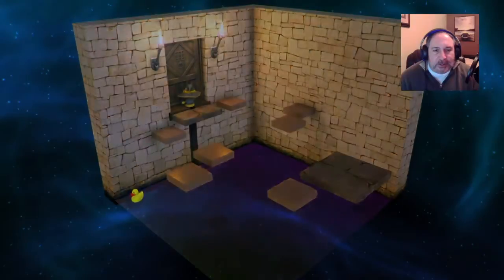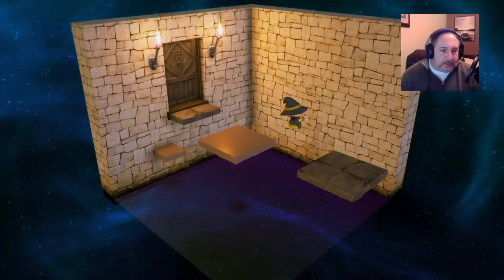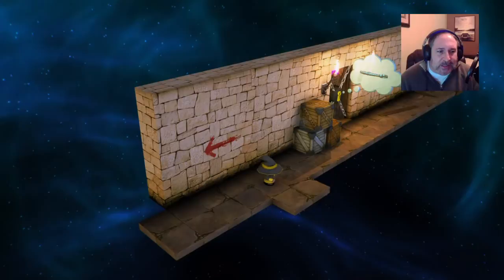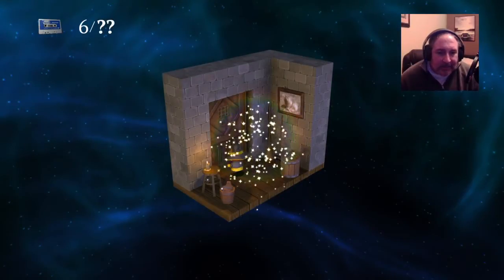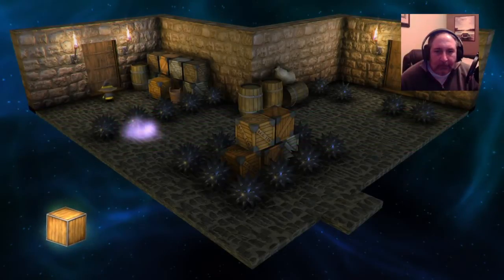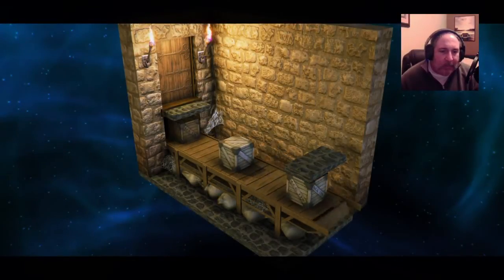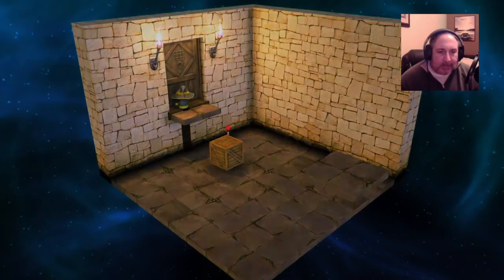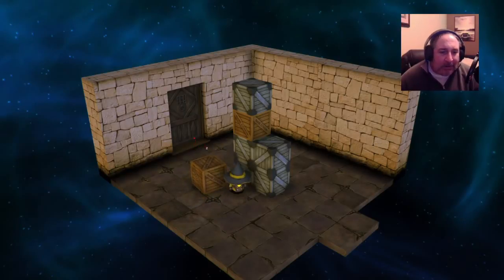You Have to Play This Game | Lumo | March 2017 PSN Free Game | * Spoiler Alert * | PS4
Witness the rebirth of a genre in Lumo – a classic isometric adventure with a modern twist for gamers young and old alike!